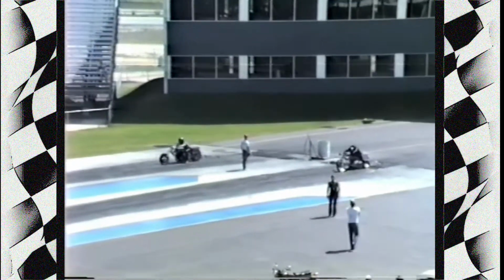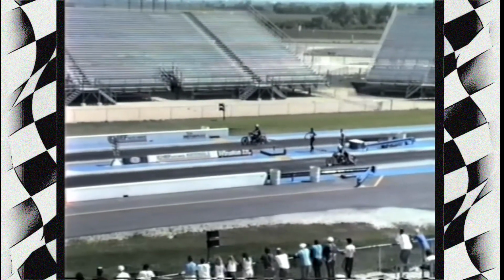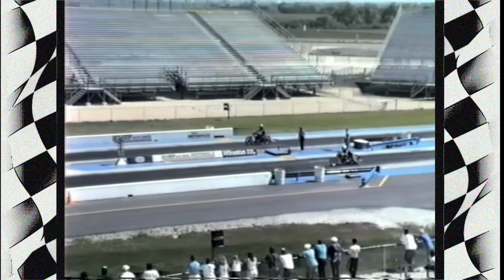Pat's Vintage Tapes #012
Patrick Leahy (High Gear Pat) was an influential, highly intelligent, outlaw biker/Harley Davidson mechanic specializing in Nitro Harley Davidson Drag Bikes. Pat himself was a drag racer, pit mechanic, and consultant. Pat would help anyone who asked for it, including "most" of his friends to many involved with Race motors from junior dragsters to land speed record holders and everything in between. Anyone who knew High Gear Pat knew a Legend as far as I am concerned. So my brother and I are going to share his vintage VHS tapes here on you-tube.  We hope you all enjoy a blast from the past!